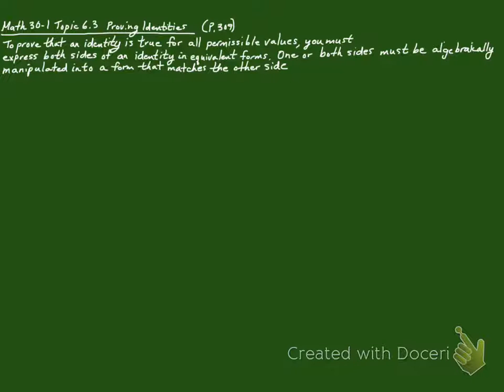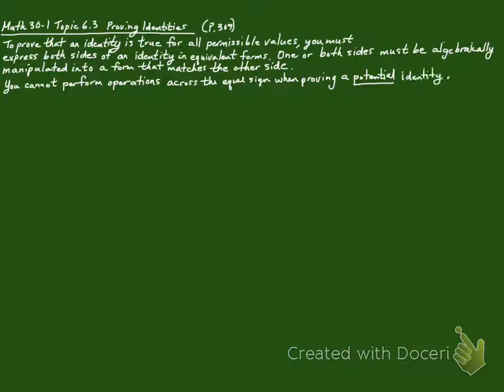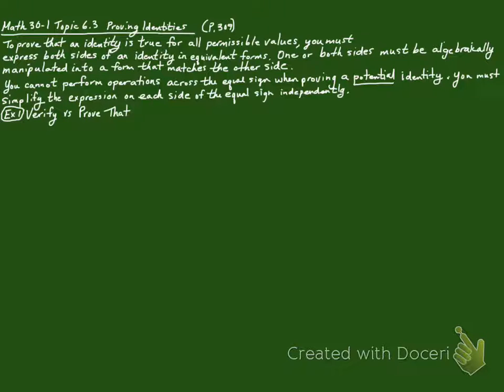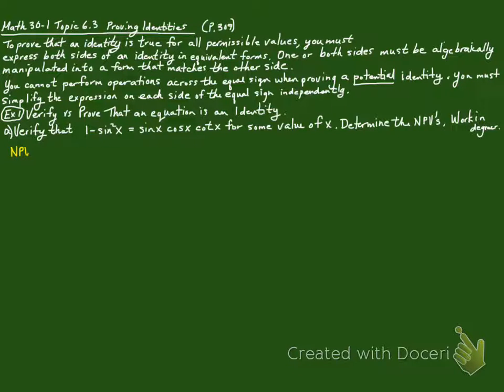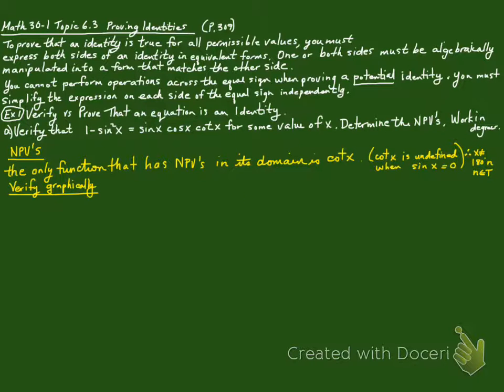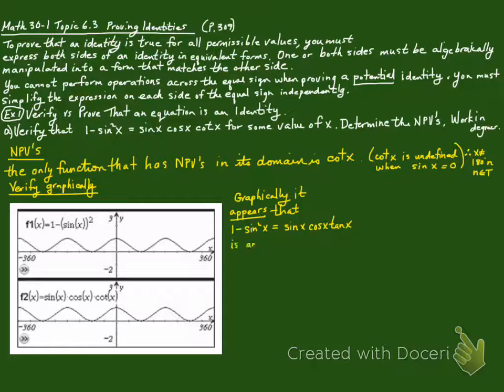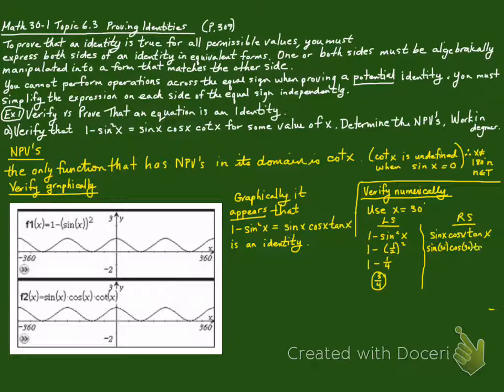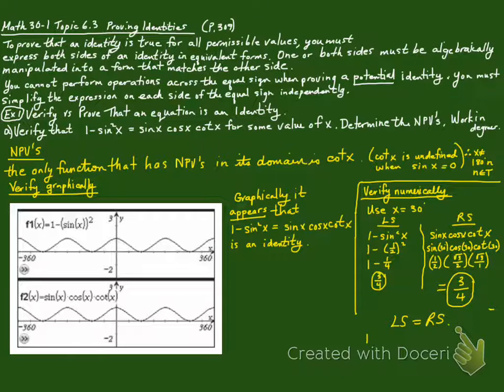30-1 Topic 6.3 Notes